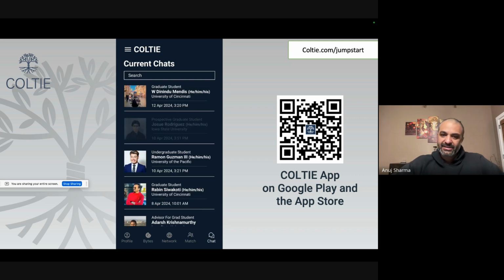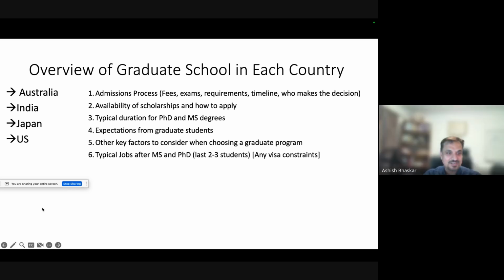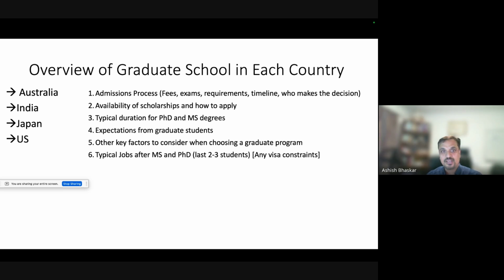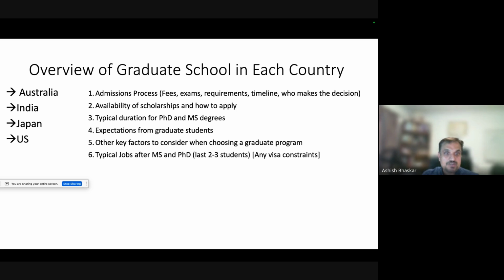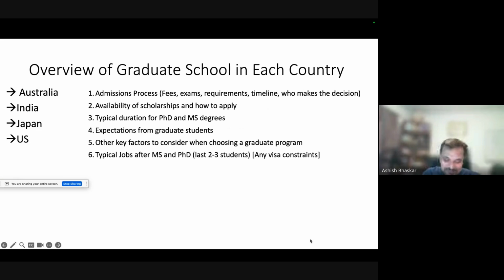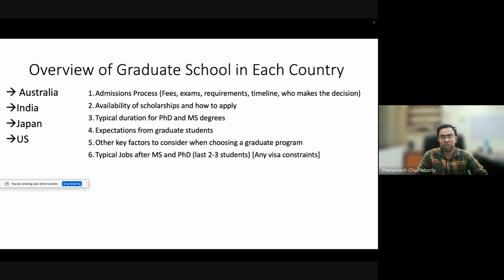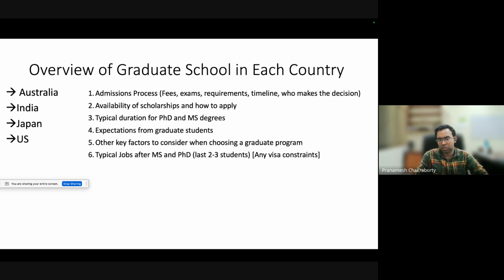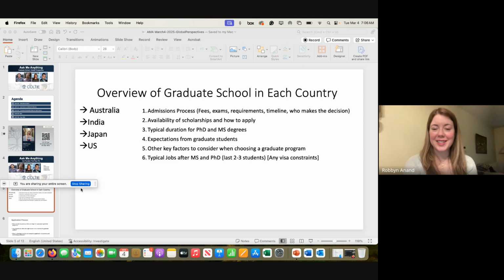AMA GlobalPerspective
Curious how grad school works around the world? In this series, we dive into the key differences between countries — from how you apply, to how programs are structured, funded, and experienced.